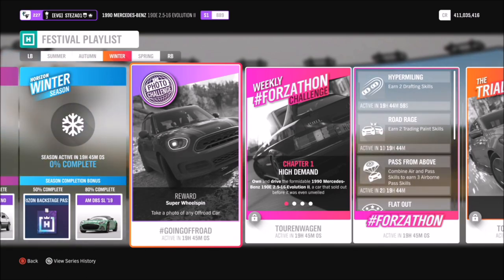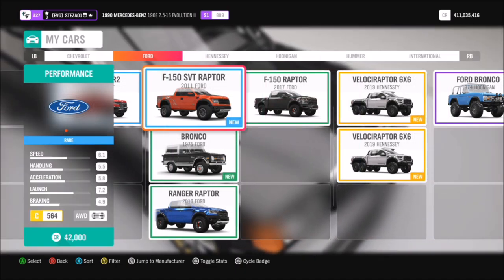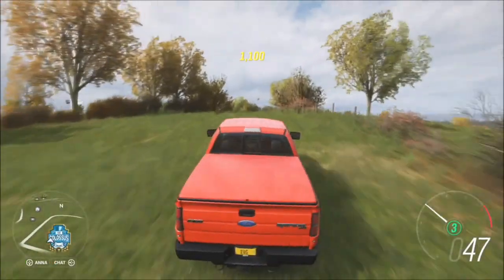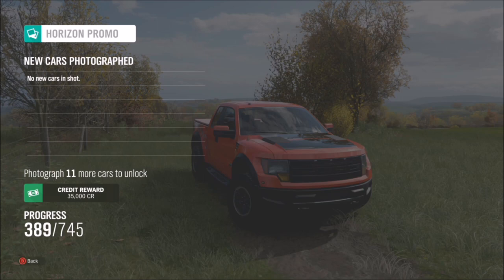Forza Horizon 4 - Photo Challenge Guide Week 43 - GOINGOFFROAD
Hello all, and welcome back to Everything Gaming. Today's video is a photo challenge guide for Week 43's photo challenge, wanting you to take a photo of any offroad vehicle!